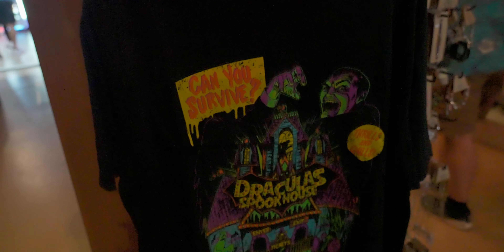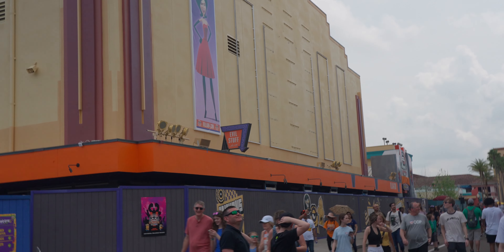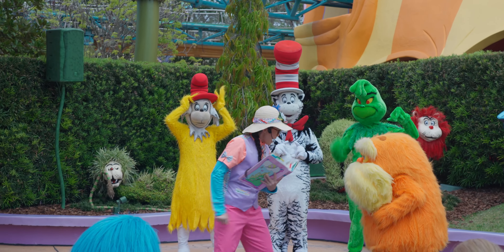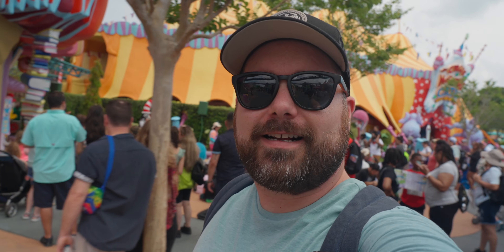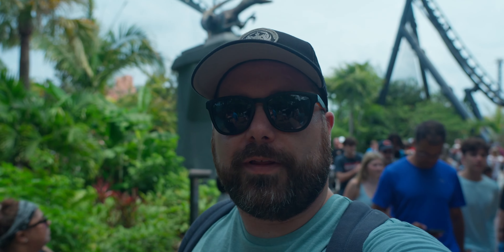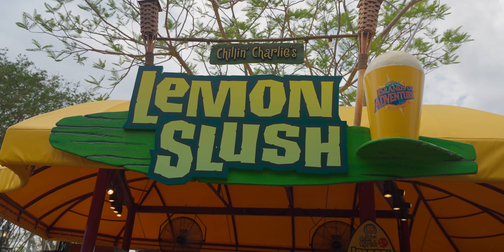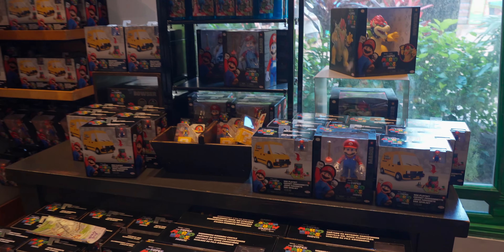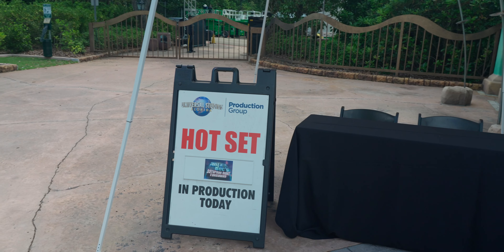Universal Studios is completely OVERRUN | Spring Break crowds, wait times, and new merch!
It's busy out there but there were a ton of park updates that I wanted to go check out. Halloween Horror Nights dates have officially been announced and with it, new merchandise released! Come hang out in the park with us today!